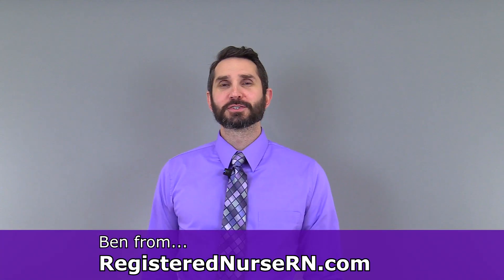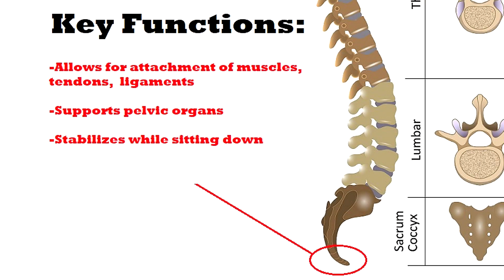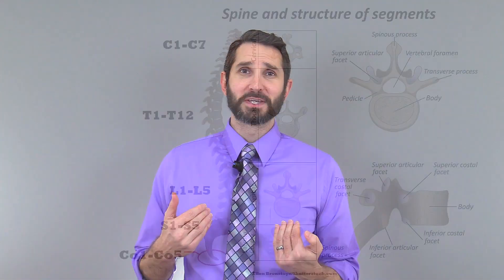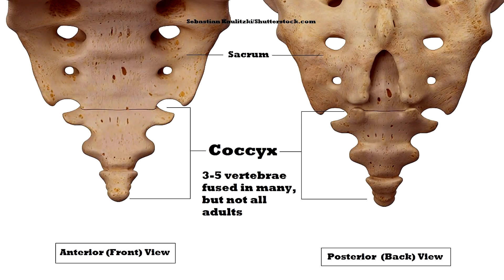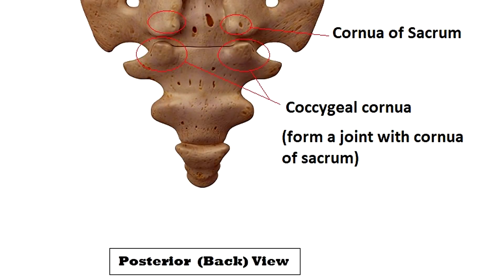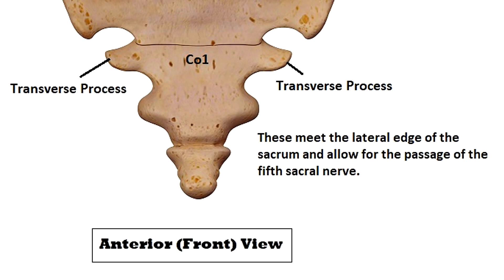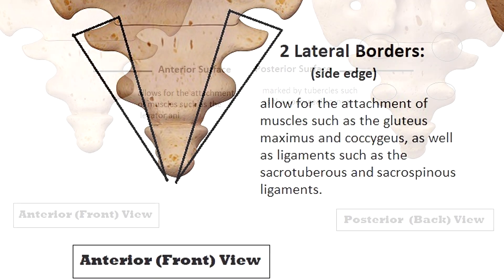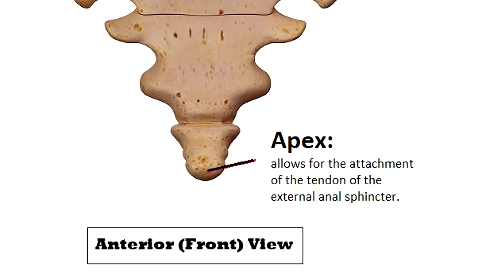Coccyx Anatomy | Coccygeal Cornua, Transverse Process, Base, Apex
Coccyx anatomy lecture: Learn the landmarks of the coccyx (tailbone), including the coccygeal cornua, transverse process, base, apex, and more.

The coccyx is the inferior portion of the vertebral column. It is made up of 3-5 bones, which are often (but not always) fused in adults.

The coccyx functions to support pelvic organs, stabilization while sitting, and for the attachment of ligaments and muscles.

The male coccyx is curved toward the anterior (ventral or front) side of the pelvis, whereas the female coccyx is not as curved.

The coccyx can be a point of pressure ulcer formation, so it's important to note for immobile patients.